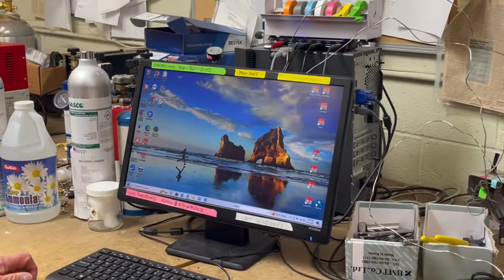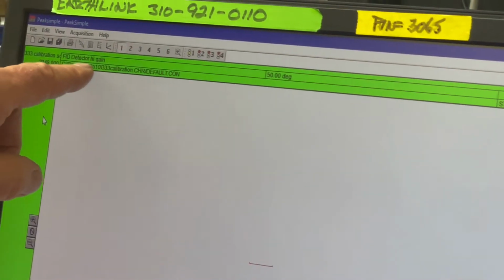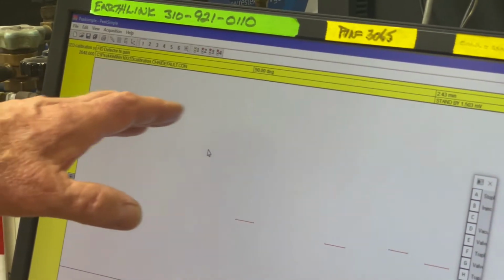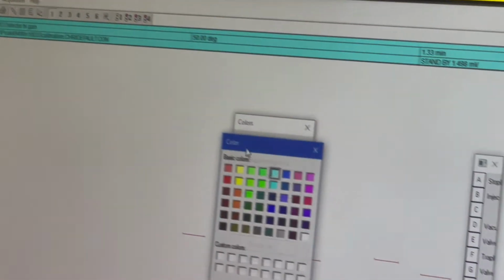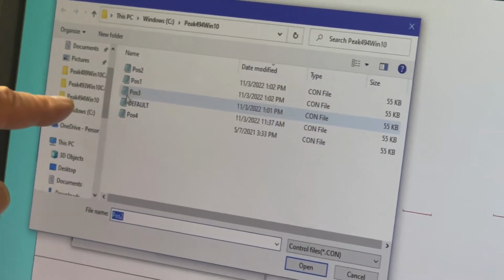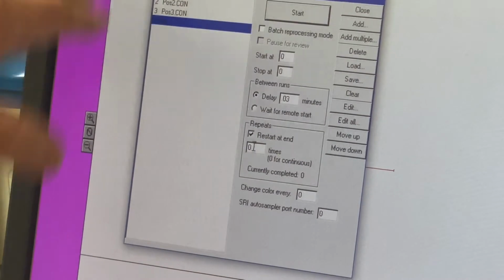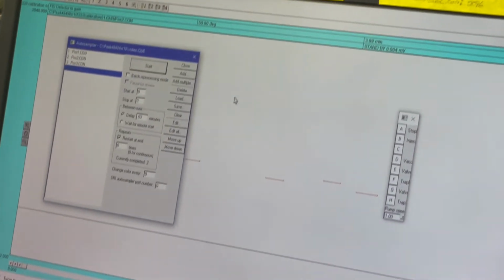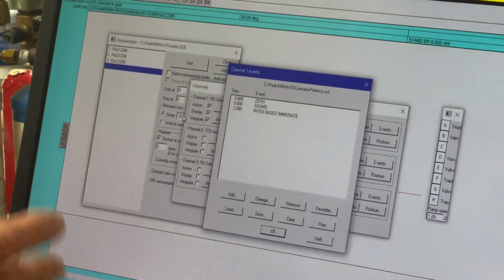Using the Autosampler Queue in Peak Simple